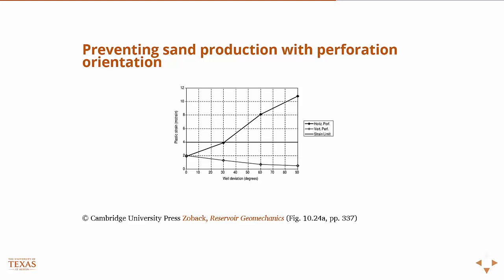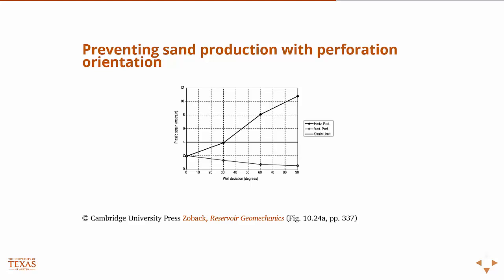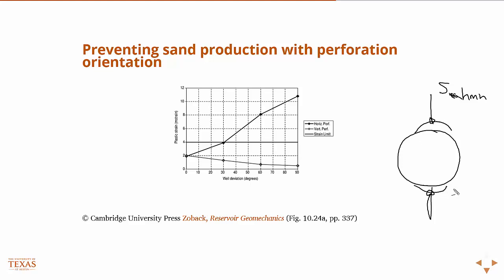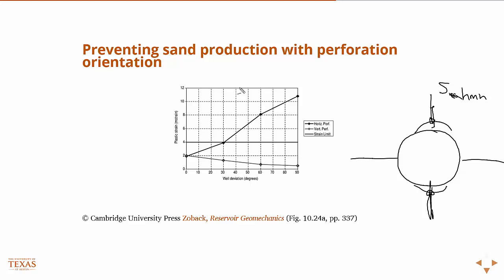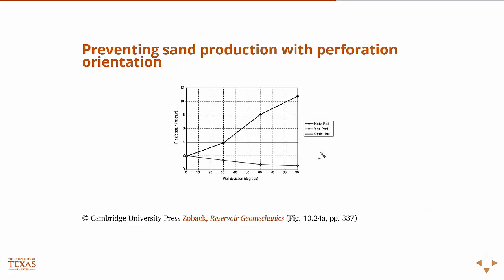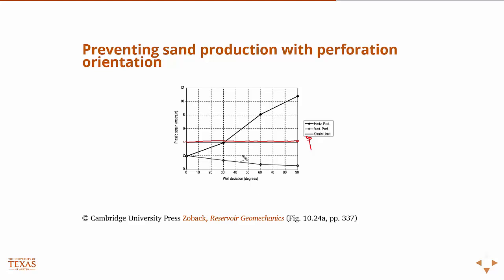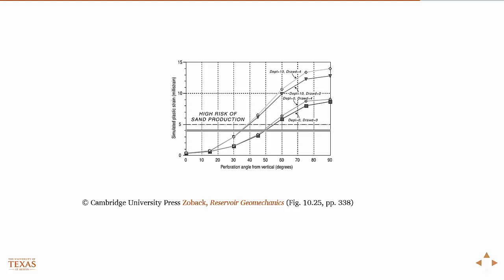Preventing sand production with perf orientation